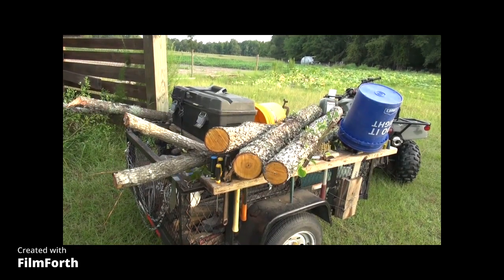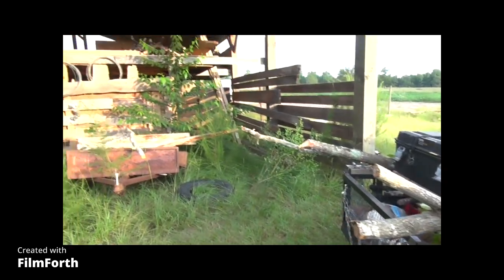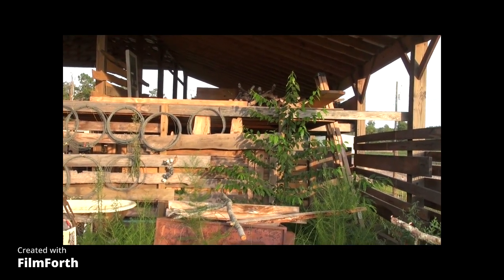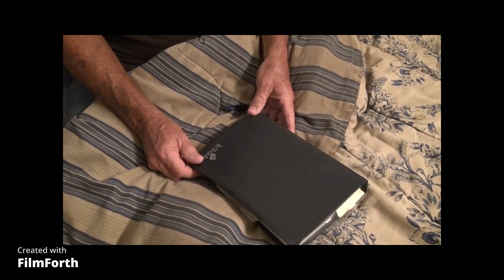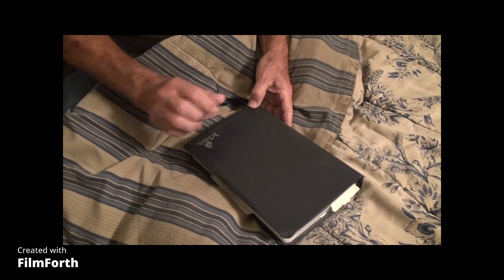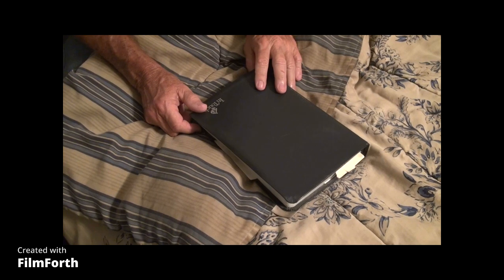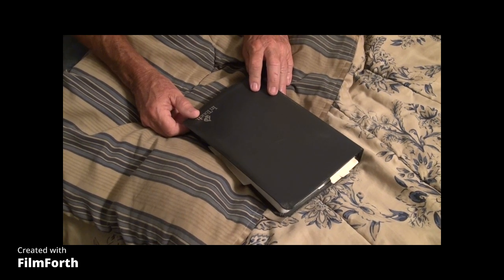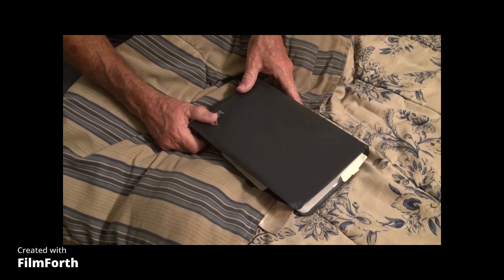Persimmon Bow Staves August 15, 2022